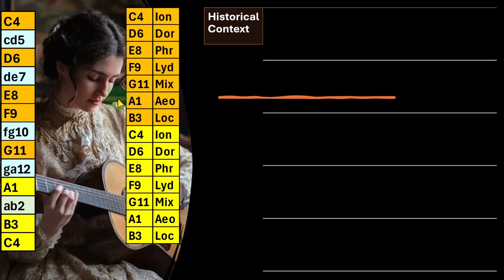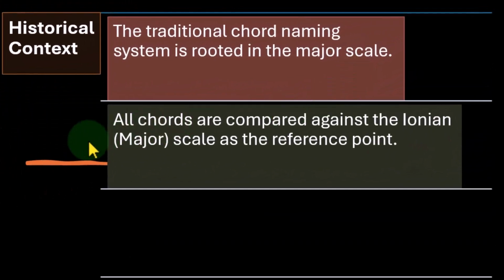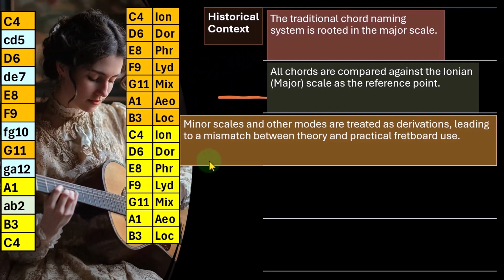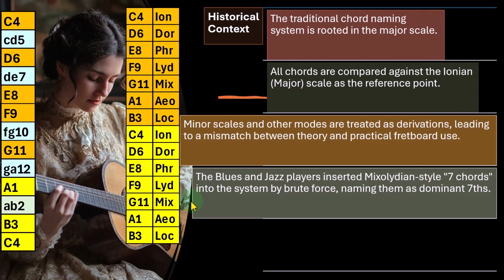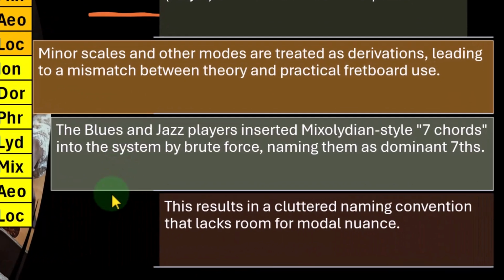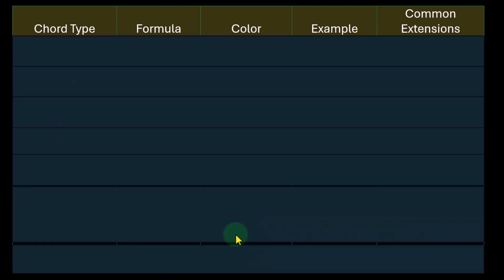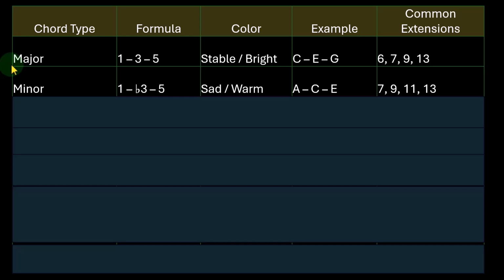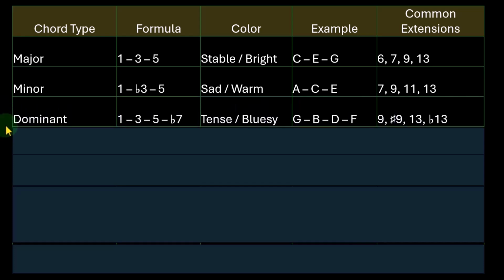Fretboard Truths - Why Guitarists Need Modal Naming